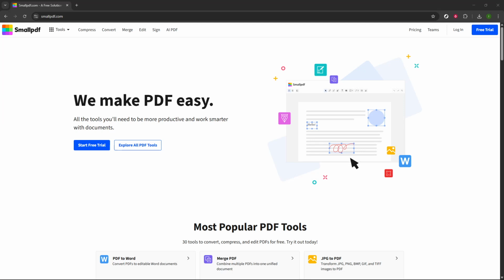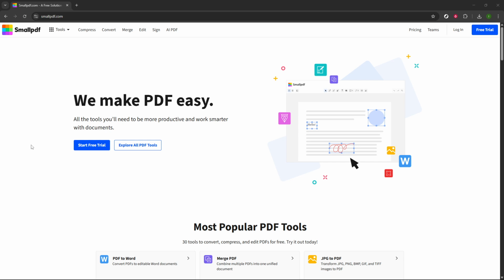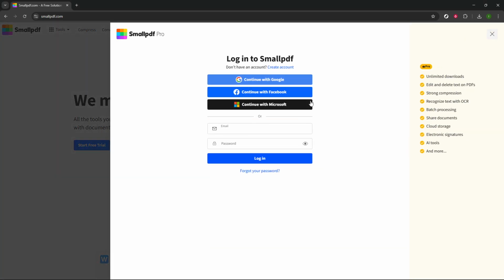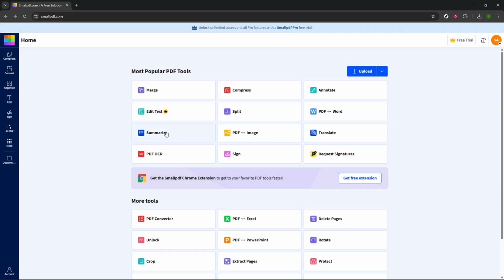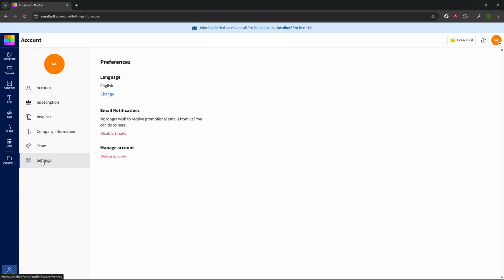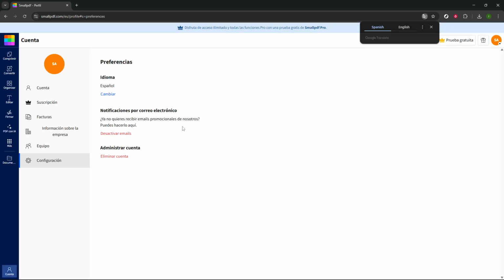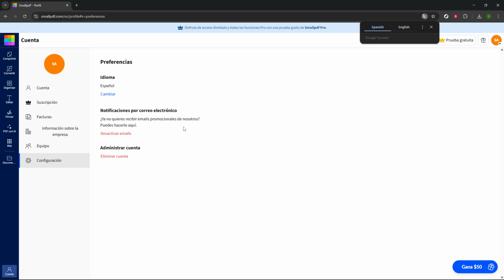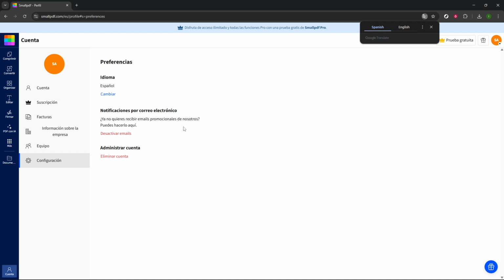How To Change Language In Smallpdf (Working 2026)